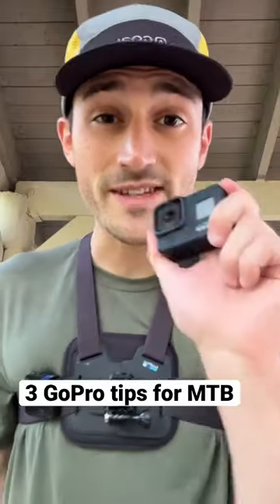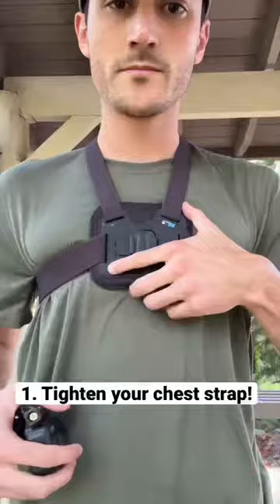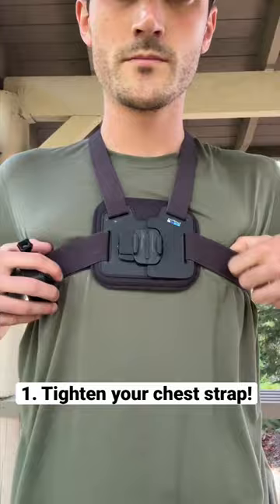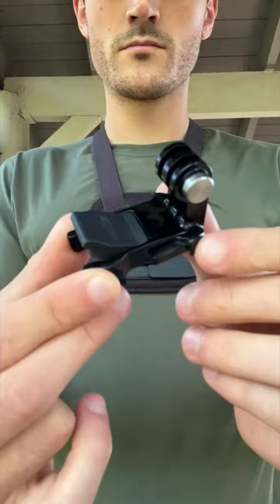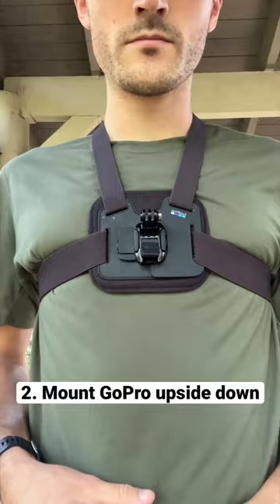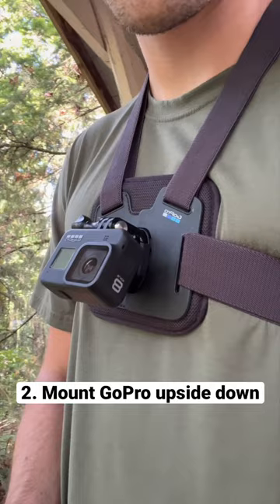3 GoPro tips for MTB